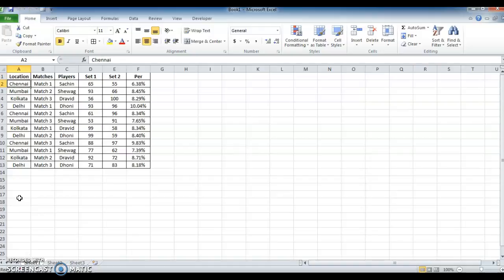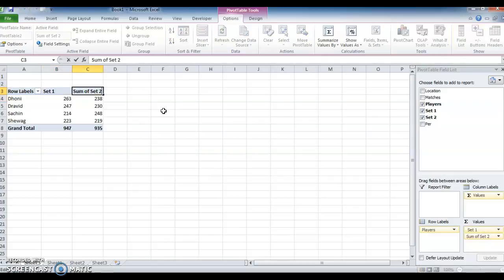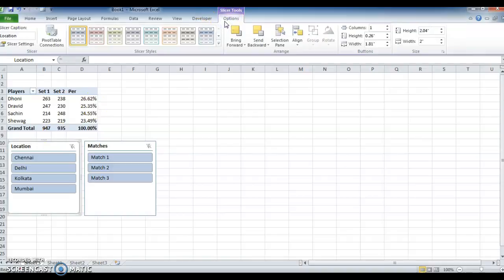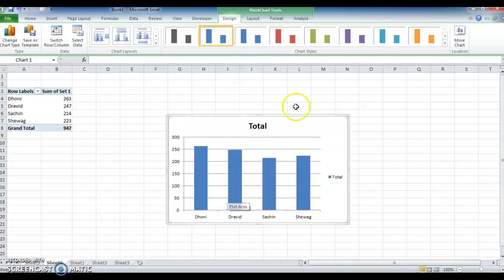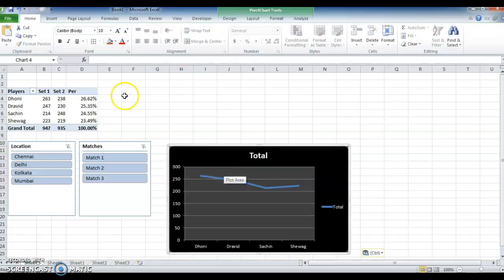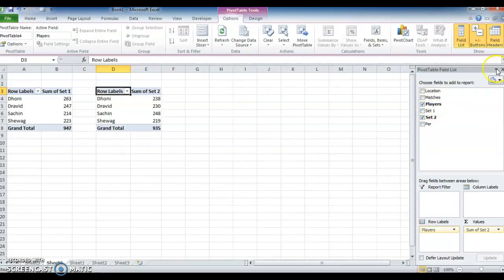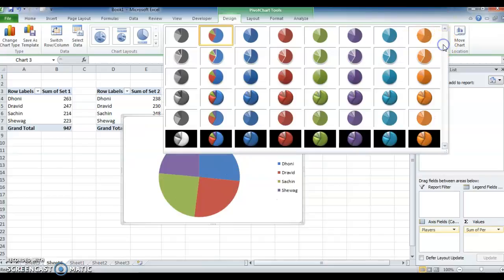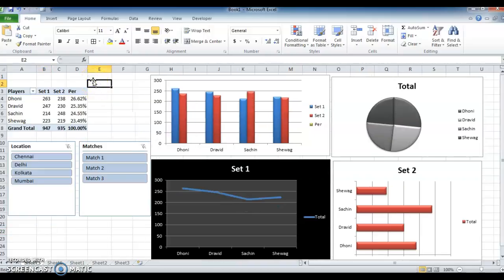Dashboard - Using Slicers and Graphs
Created simple dashboard using pivot table slicers and graph.  Once we click the slicers in any of the names automatically the Graphs changes as per the values.